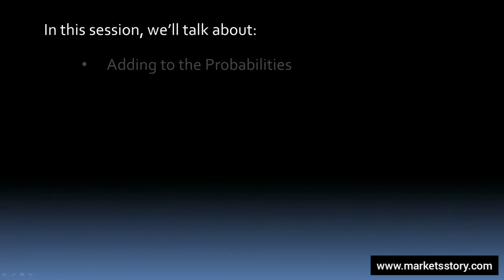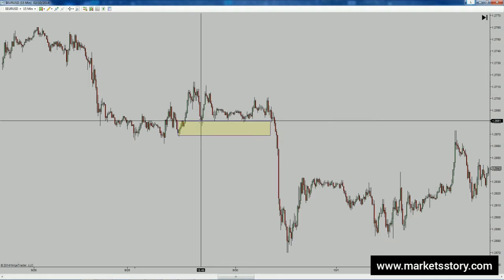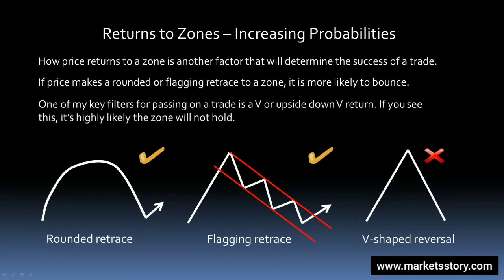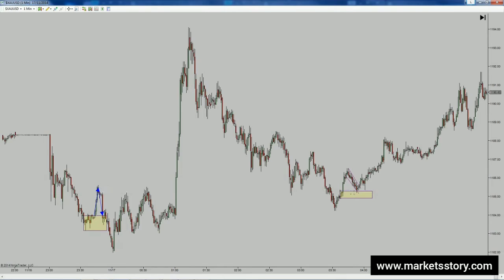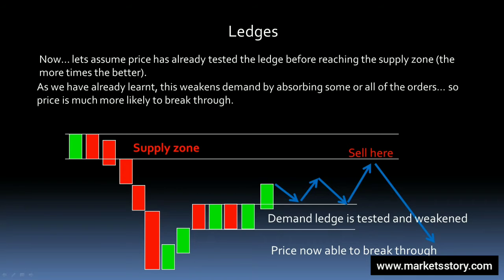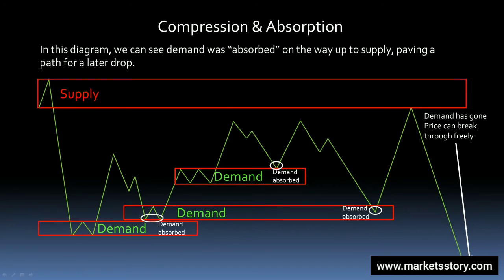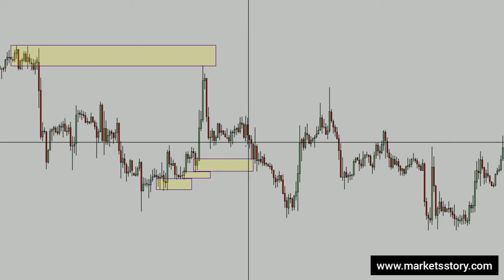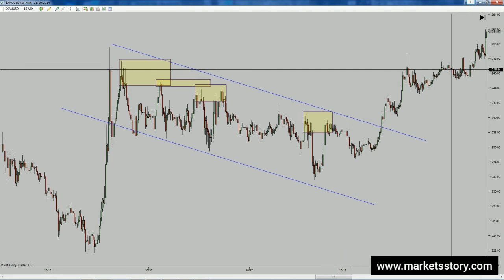How to identify fresh and tested supply and demand level zones | Markets Story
In this video, I'm going to show you how to identify fresh and tested supply and demand level zones, With locating supply and demand zones.

I cover two ways you can identify fresh and tested zones with using swings and candles on the charts. So when it comes to how to identify fresh and tested supply and demand level zones, and how to identify fresh supply and demand levels in the market market. In this video I discuss how to identify supply and demand zones in market - and how to find supply and demand zones market.

Timestamps: 🕛
In this session, we'll talk about:
O0:00 - Intro
00:22 - 1. Adding to the Probabilities
00:45 - 2. Fresh vs Tested Levels / Supply and demand ledges
07:00 - 3. Compression & Absorption
5. Market Maker Spikes
6. Trend Trader Shakeouts
7. The Bull and Bear Trap
10:18 -  Outdoor ( Thanks For Watching! )

Note : The details mentioned in this video are based on Online sources, Book references and my own experiences.
Connect on social media -- Markets Story

Thanks for your support and subscription 🔔